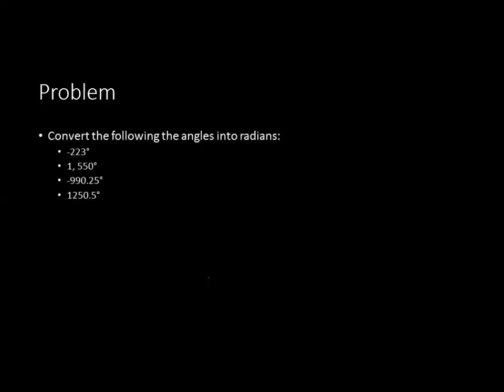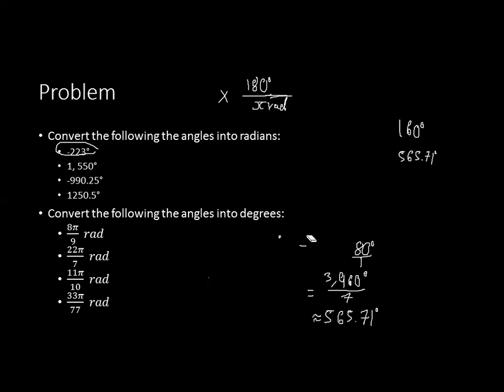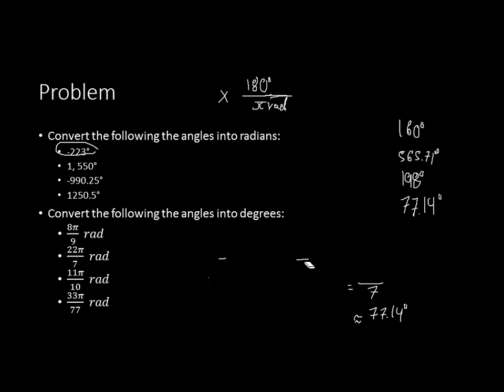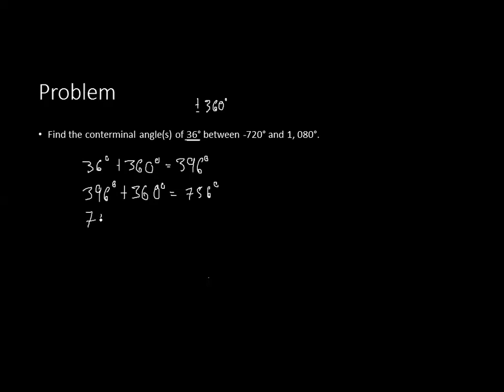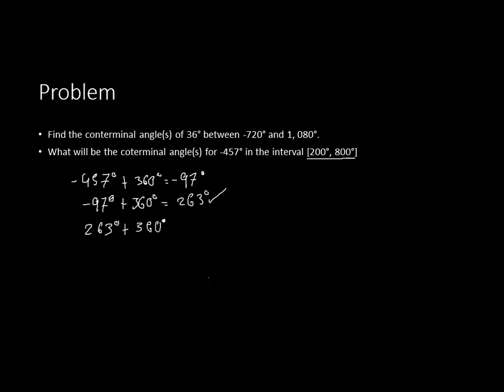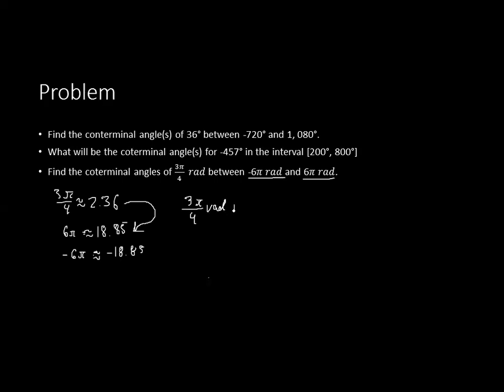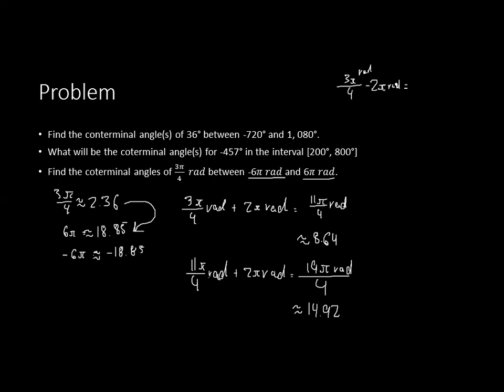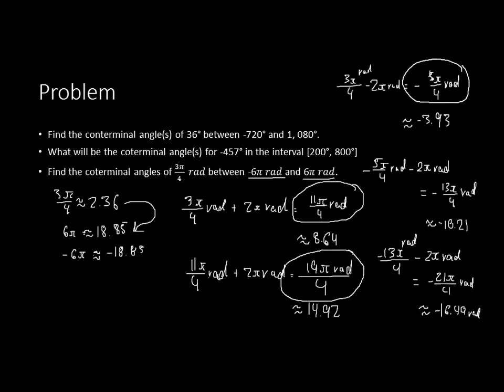Trigonometry: Angles and Angle Measures Test 3.2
This videos is the continuation of the conversion of angles, and it involves some problems of finding the coterminal angles.